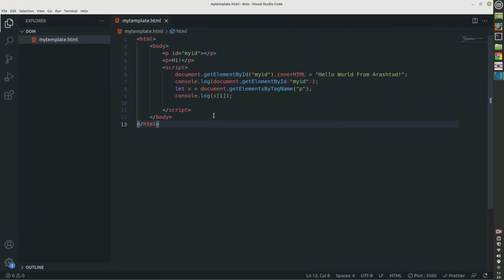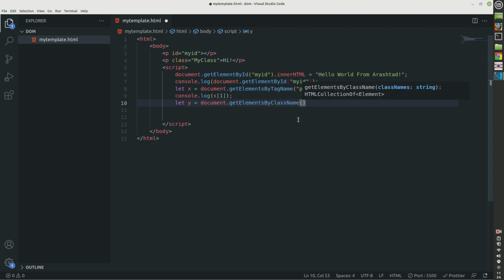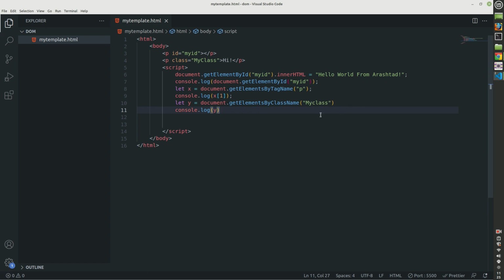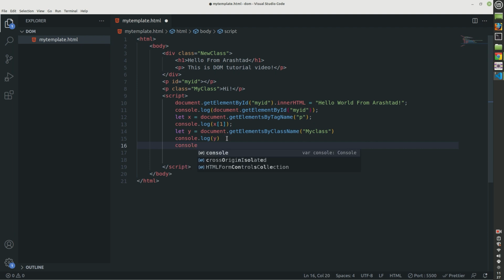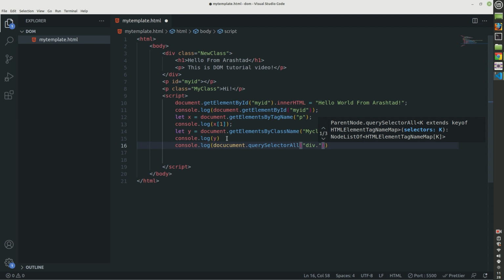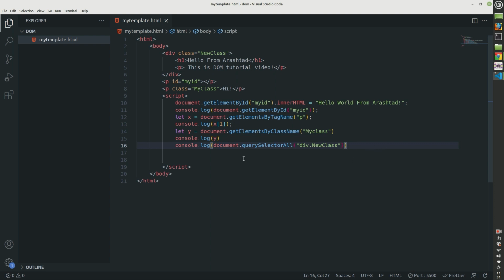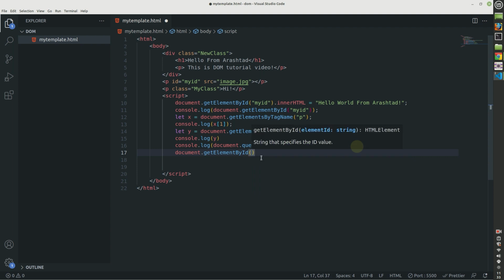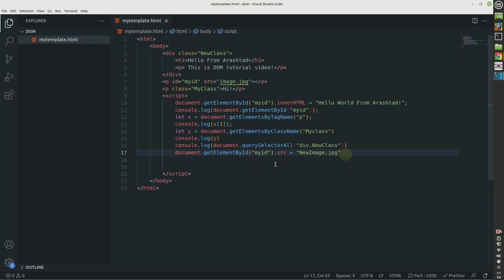#12 DOM Elements Part 2/2 (JavaScript Tutorials for Beginners to Intermediate)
Working with DOM in JavaScript

In this part of our tutorials on JavaScript, you will learn about the different kinds of
DOM. DOM stands for Document Object Model and we use the different kinds of it for adding a
variable to one of our HTML tags. The way we refer to the different HTML tags depends on the
kind of DOM that we want to use.